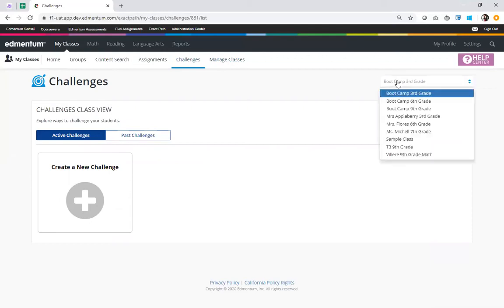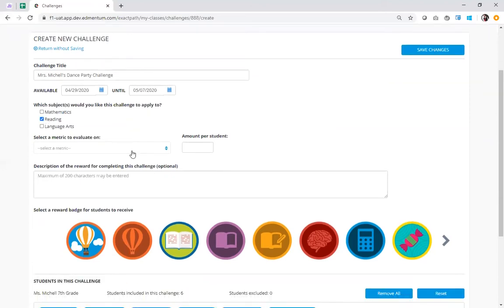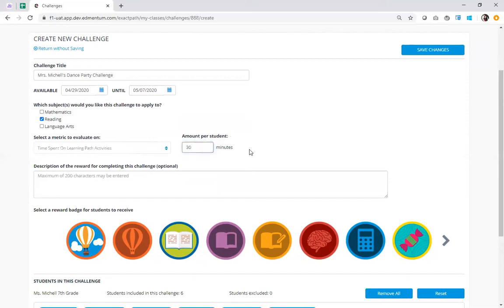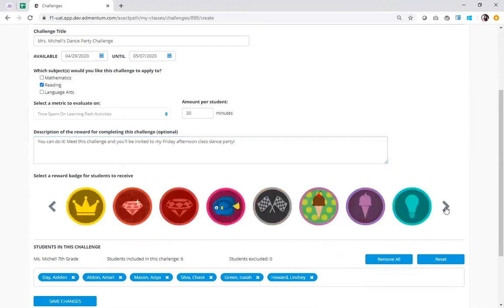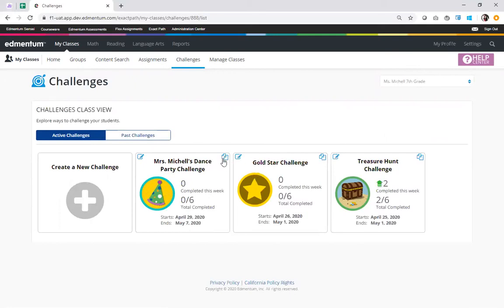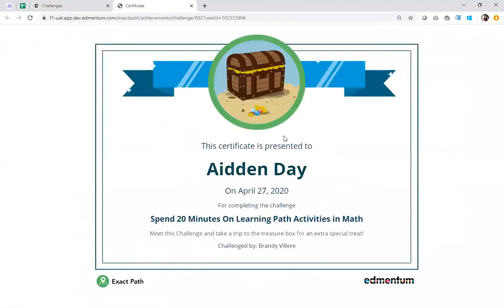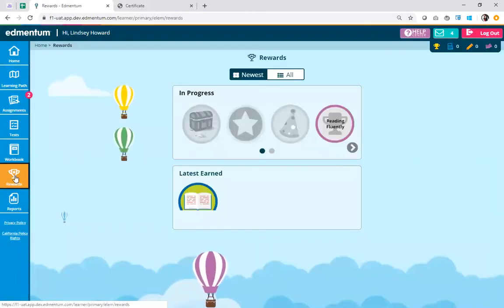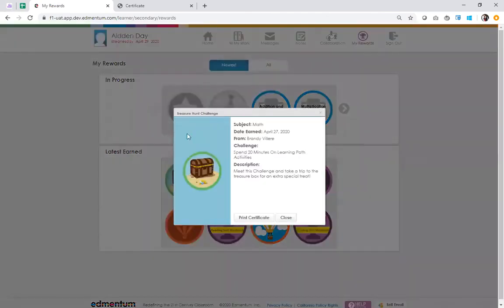Exact Path - Creating Motivational Challenges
Create motivational challenges to encourage students to reach mastery and meet time-on-task goals.